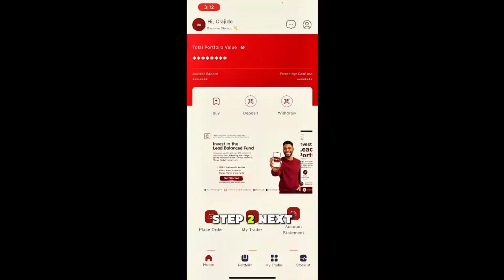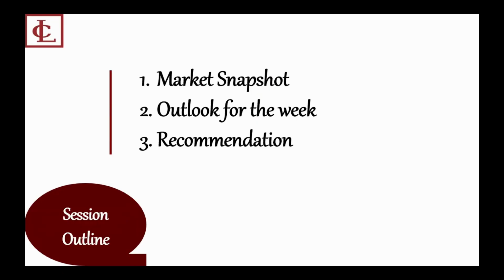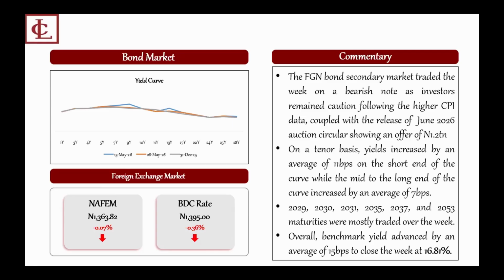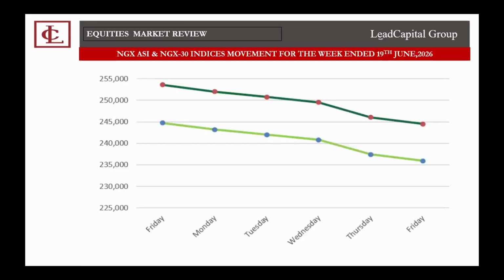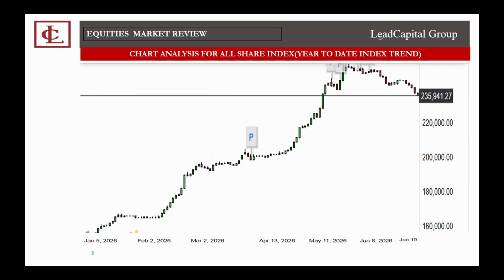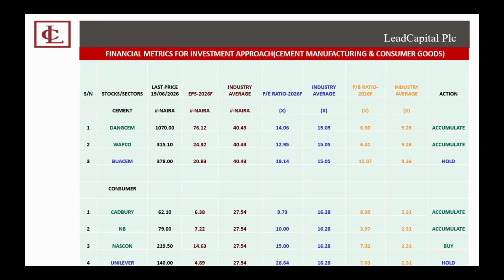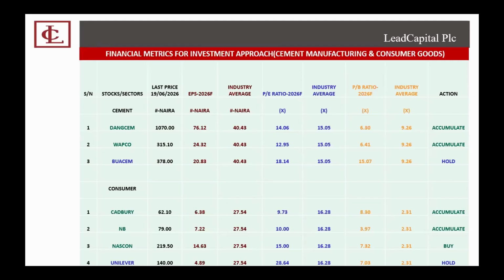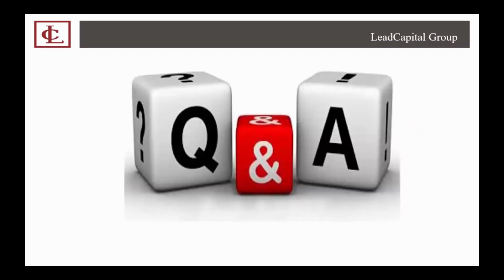EXECUTIVE BREAKFAST MARKET SESSION 22ND JUNE, 2026